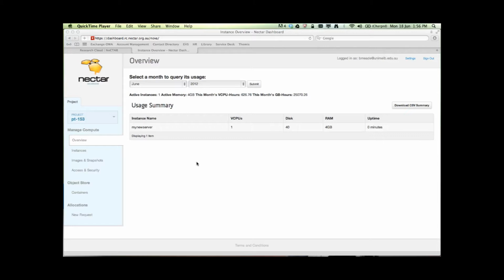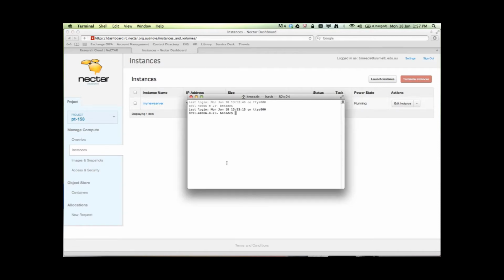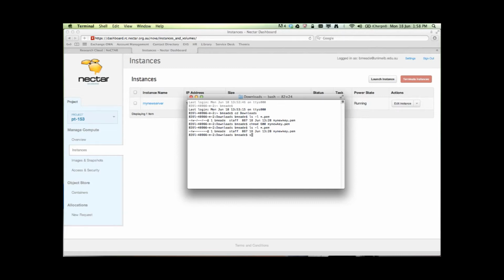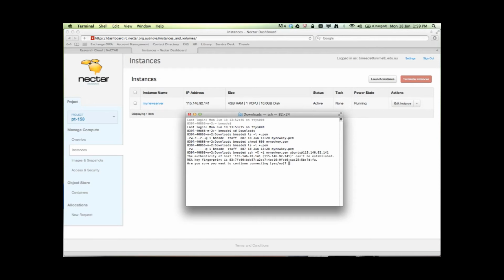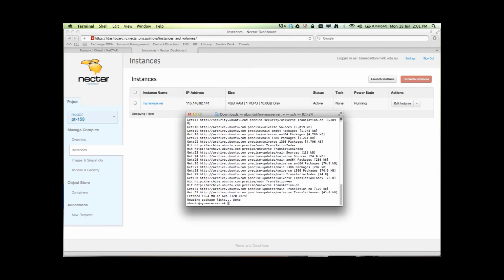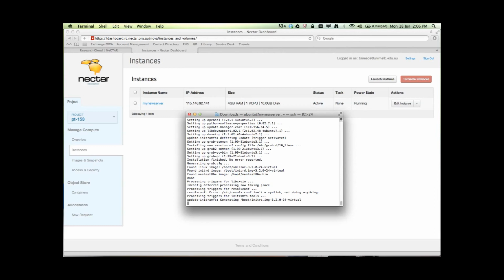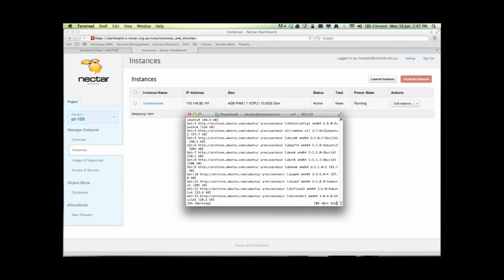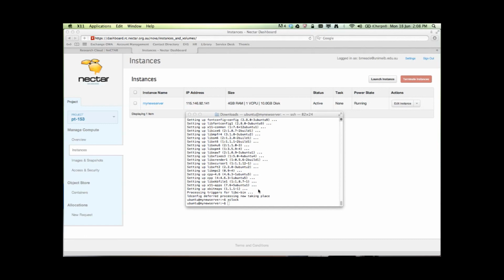RC Demo SSH Mac